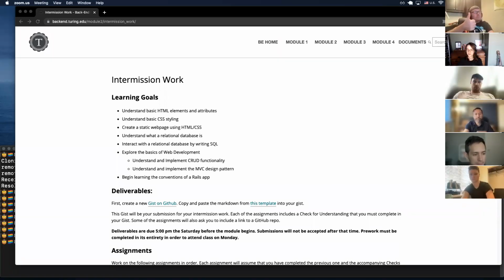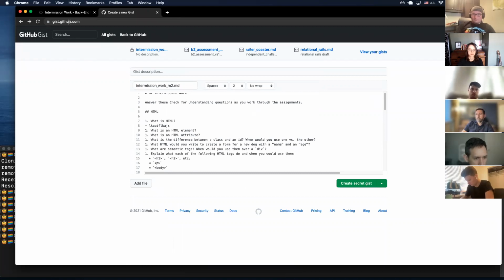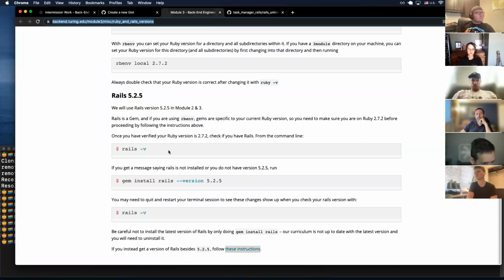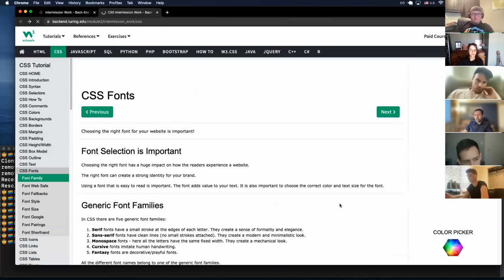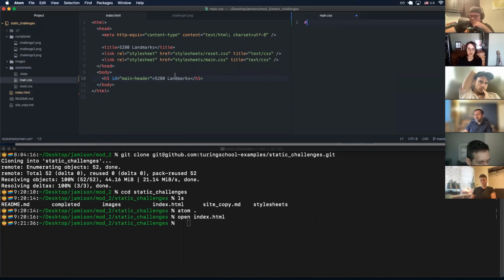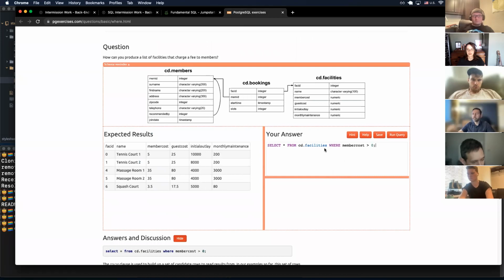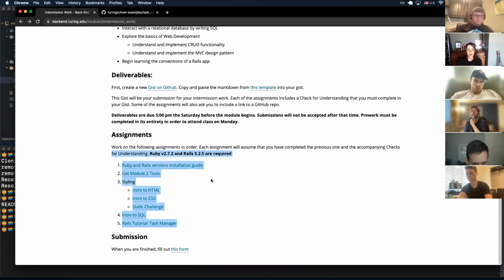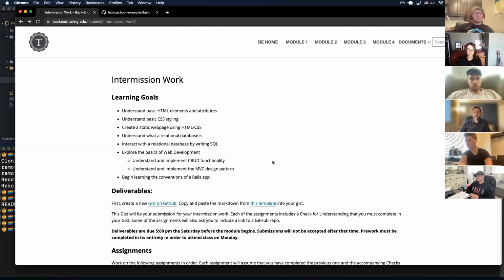Intermission work kickoff